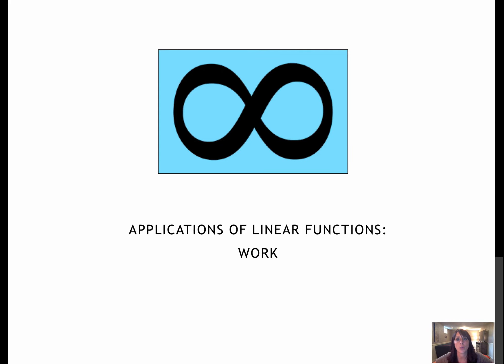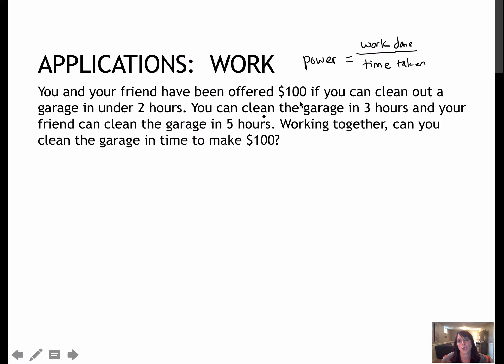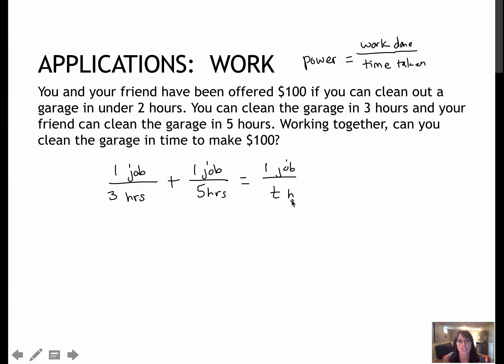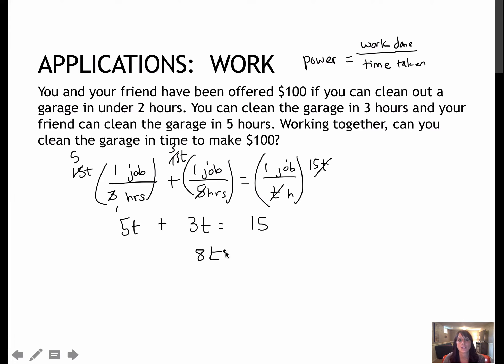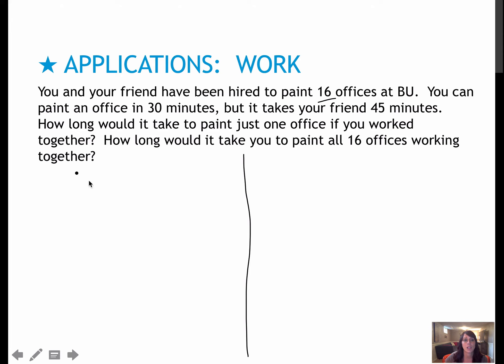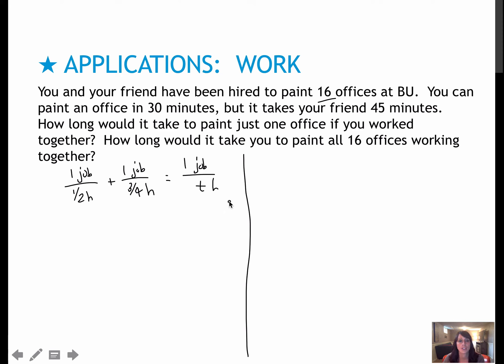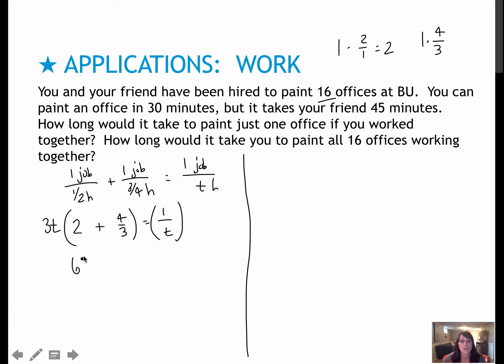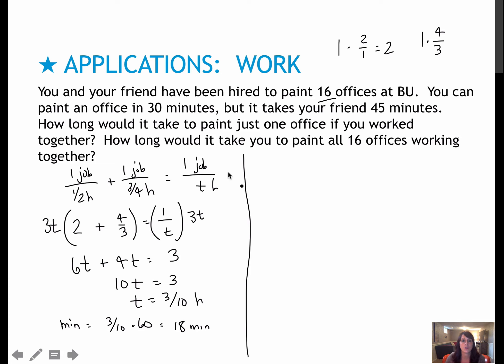10 Applications of Linear Functions - Work (1.2)